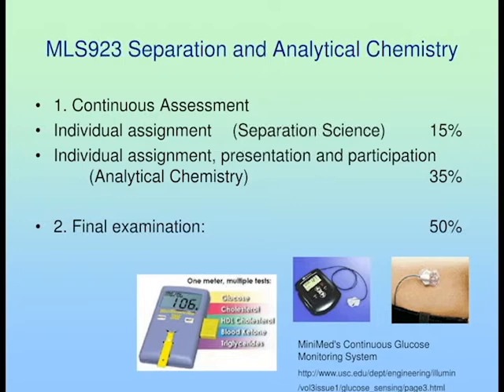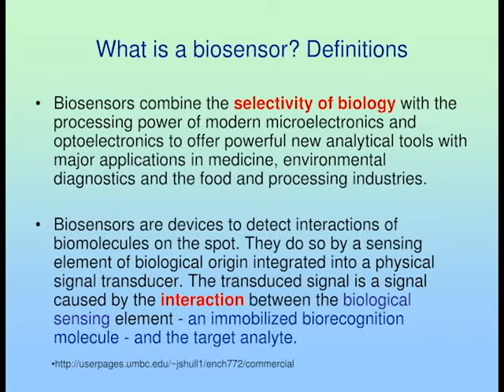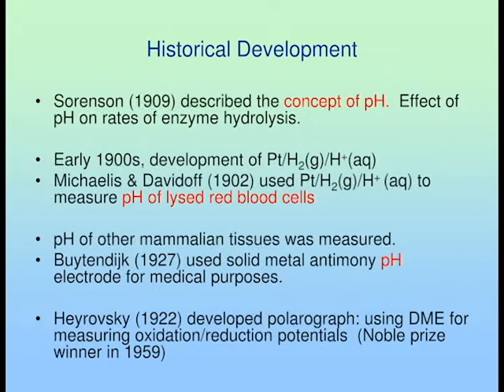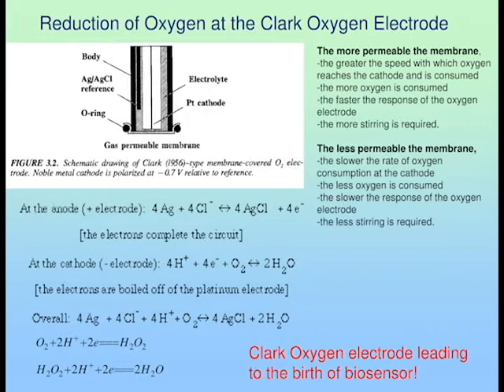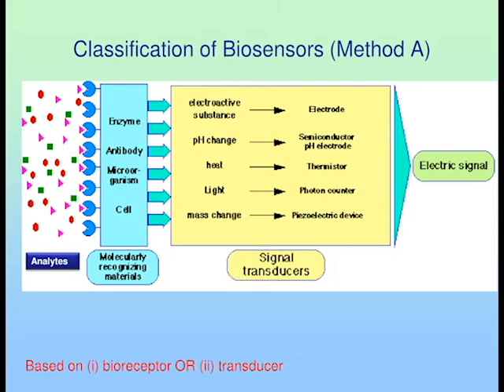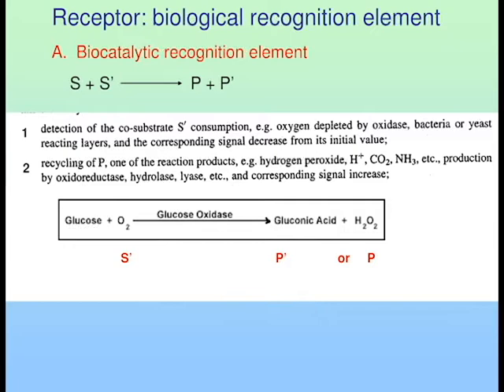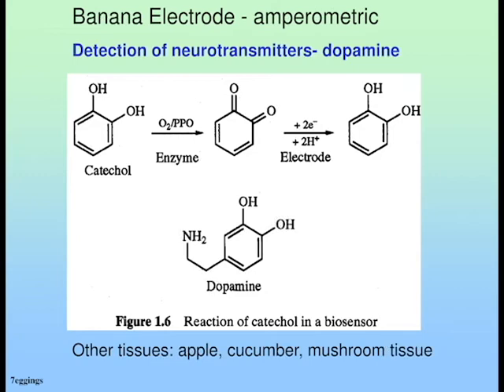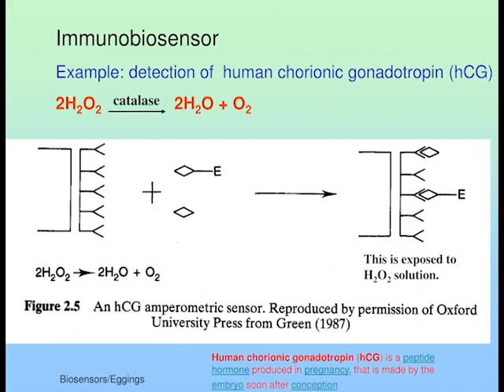MLS923 Lecture 1 Biosensors Introduction